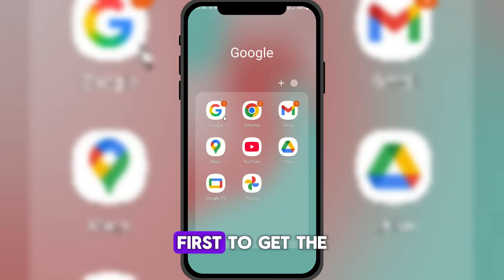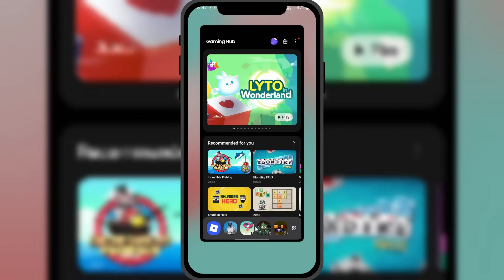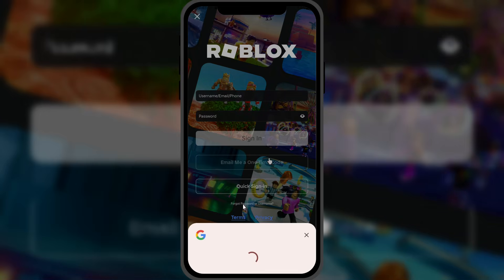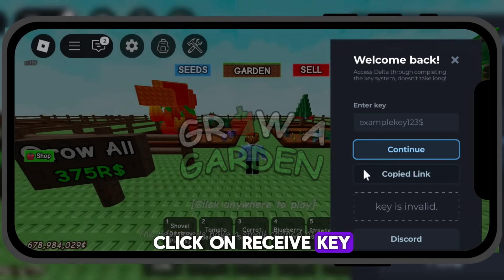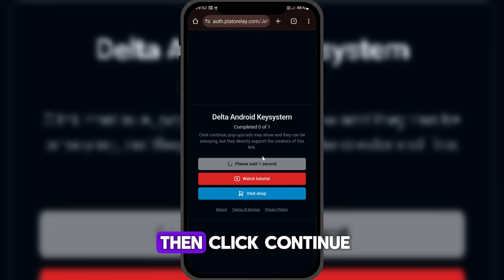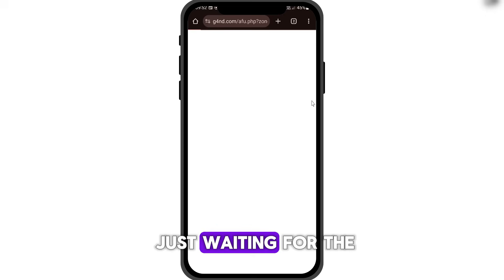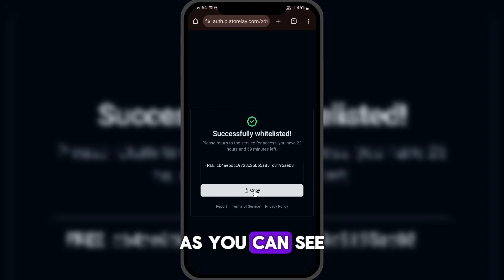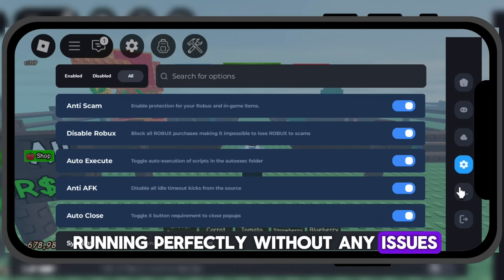Delta Executor Mobile NEW UPDATE - How To Download Delta Executor Mobile 📱 (Safe)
delta executor,
delta executor not working
delta executor,